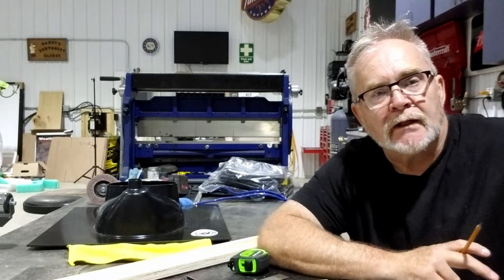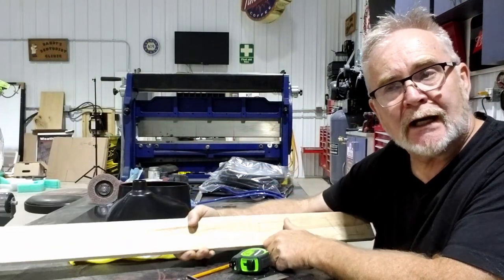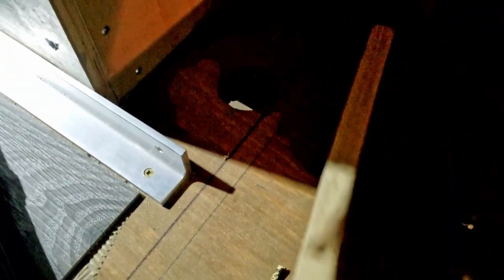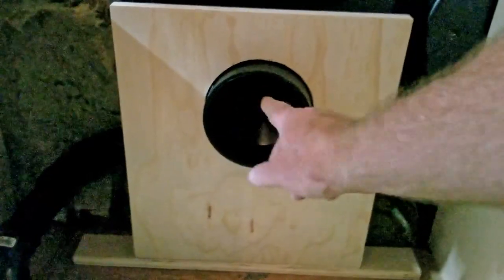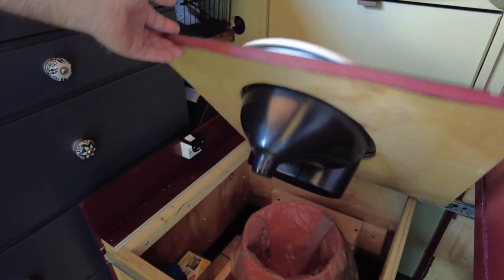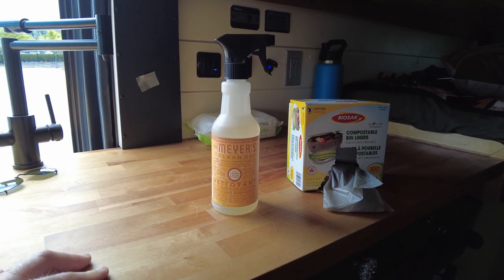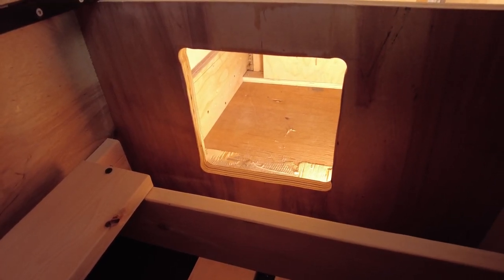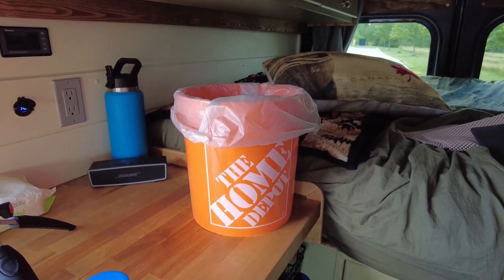CREATIVE DIY VANLIFE TOILET! COMPOSTING/DIVERTING//EP11: Promaster Van Build Chronicles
Well. everybody goes!! When you are doing a custom van build out, one of the big questions is, "Where will we ummm. go?" There are many different choices when looking at your Vanlife bathroom needs. The top purchase is usually the more expensive composting toilets such as Nature's Head. Another option is a porta potty. Both have their pros and cons and the biggest consideration can be price.
Of course, we did not go either of those routes, because Rob likes to do things the hard way! We built our own Custom DIY Diverting/Composting Toilet for our Ram Promaster Van.
In this episode, Rob demonstrates. umm. I mean he shows how he builds the toilet from start to completion. He even gives you a "bird's eye" view. maybe TMI?
We started with a urine diverter from Kildwick and build the rest of the diverting/composting toilet around it. This diverter had to be ordered from the UK, as we could not find anything like it in North America.
We hope you enjoy this up-close and personal experience!